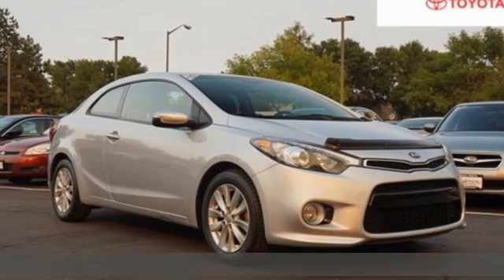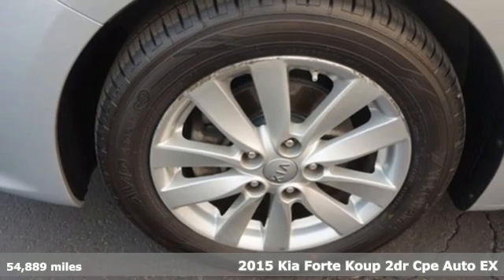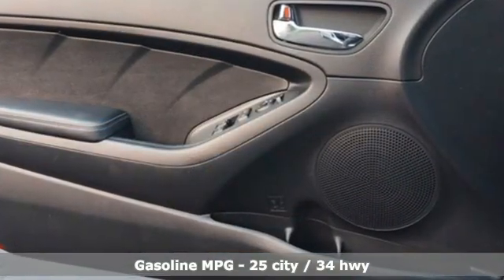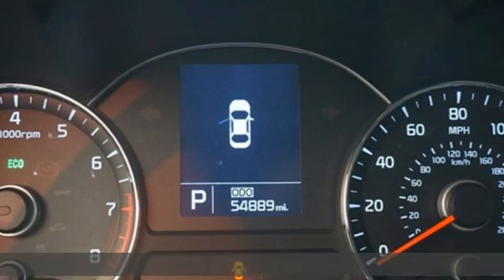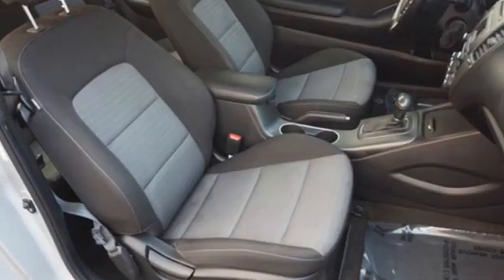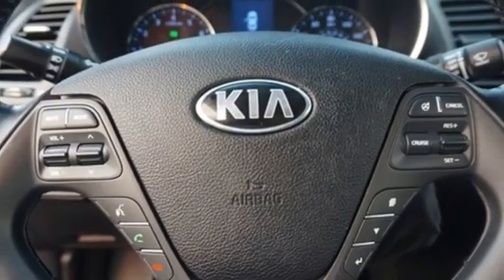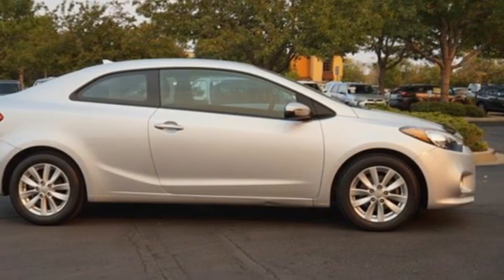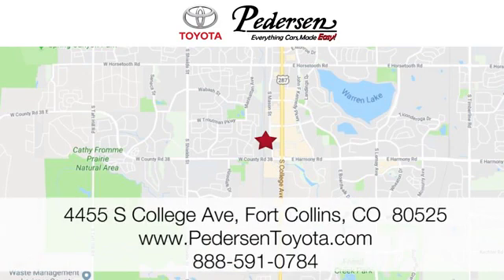Used 2015 Kia Forte Koup Fort Collins Loveland, CO L44183 - SOLD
Year: 2015
Make: Kia
Model: Forte Koup
Trim: EX
Engine: 4 2.0 L
Transmission: Automatic
Color: Silky Silver
Interior: Black
Mileage: 54889
Stock #: L44183
VIN: KNAFX6A8XF5403070

Address:
4455 S. College Ave